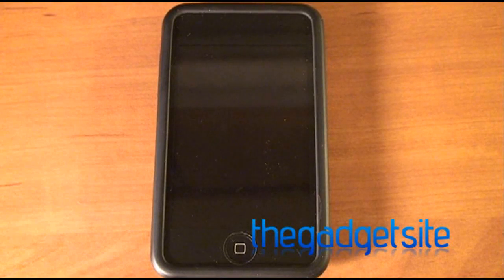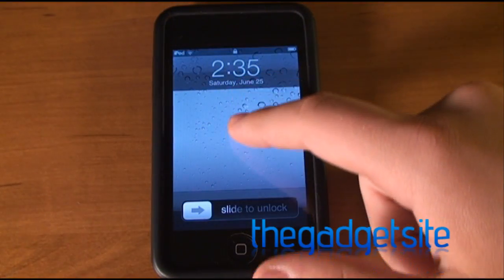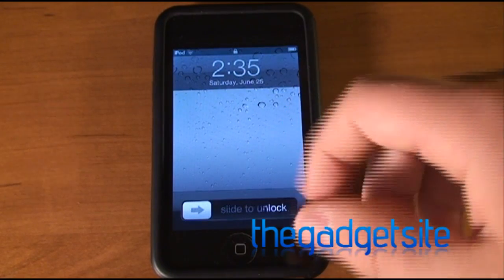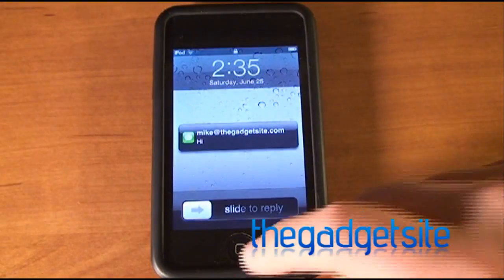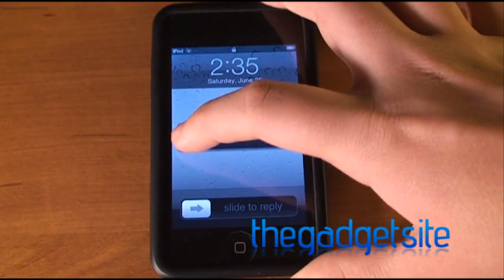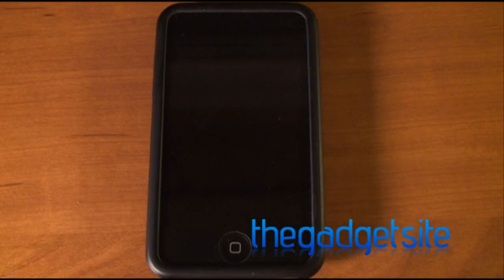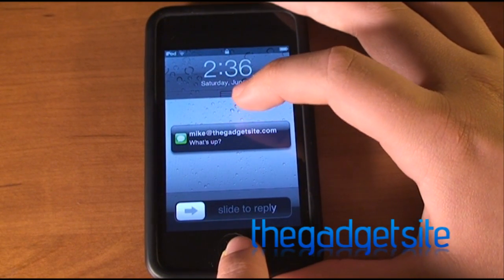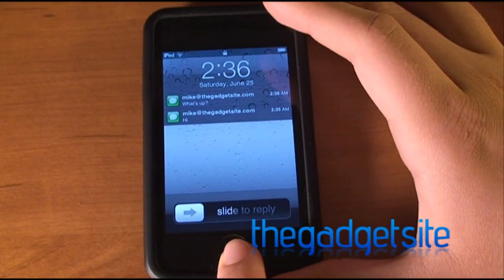iOS 5 (Beta 2) Lock Screen Notifications UI Change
In the second beta version of iOS 5, Apple has slightly redesigned how lock screen notifications work.